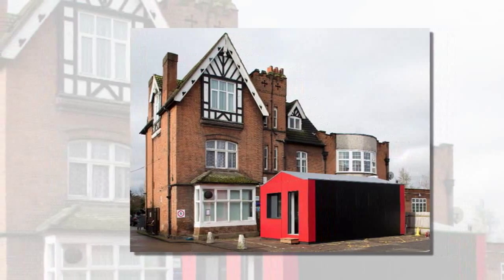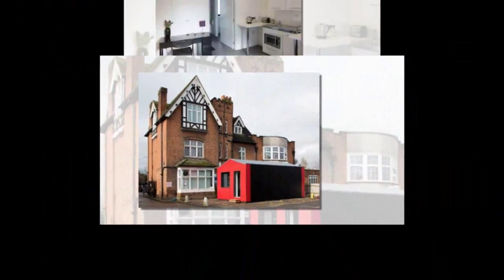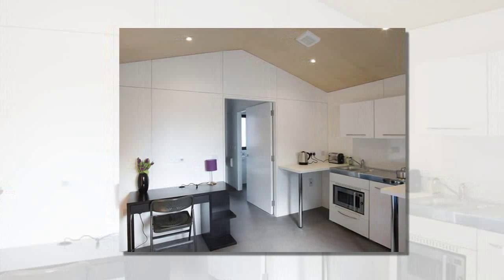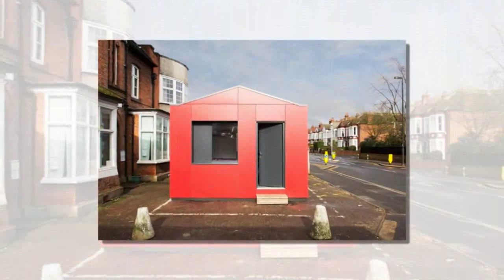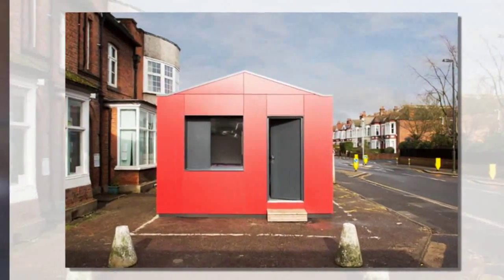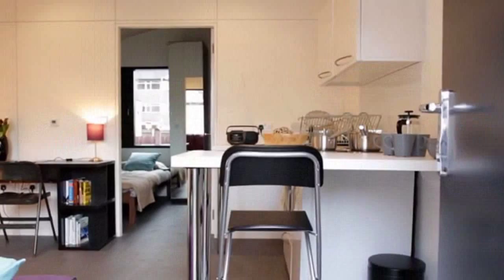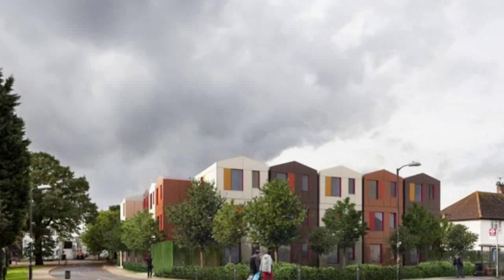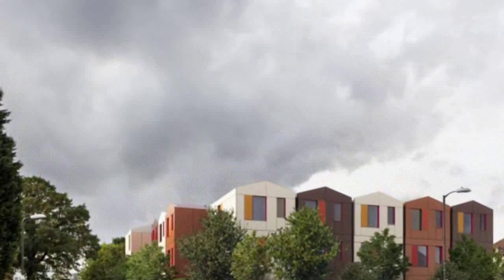Richard Rogers’ Stackable Y-Cube Prefabs Provide Affordable Housing in the UK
" "The red Y-Cube might look like a house from the Monopoly board game, but it’s not playing around when it comes to innovative design. Each Y-Cube unit costs around $50,000, and they’re built in a factory and can be transported on the back of a truck. The cubes offer a modest living room, a kitchen, and separate bedrooms. The YMCA rents this model out for around $233 a week.

Taking the Y-Cube model to the next level, the YMCA has commissioned a 36 unit test site in the town of Mitcham. Each cube will serve as a building block for an apartment complex stacked three units high with a classic peaked roof. The units will be arranged in a U formation, and they will share a common garden in the middle.

The YMCA’s Y-Cube communities offer a more comfortable alternative to hostels, and their modular design offers tenants privacy and a feeling of home ownership. Each tenant is expected to stay for three to five years. If the test sites are successful, the YMCA hopes to install 150 units overall.